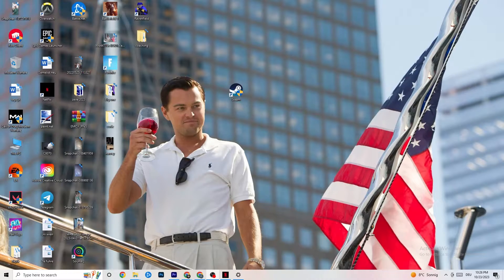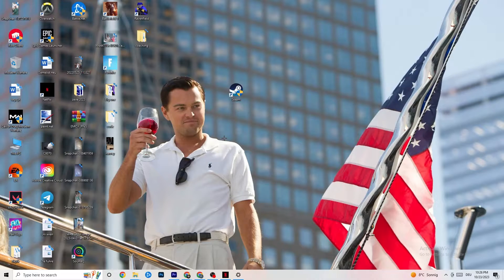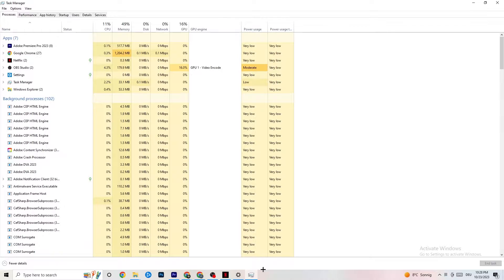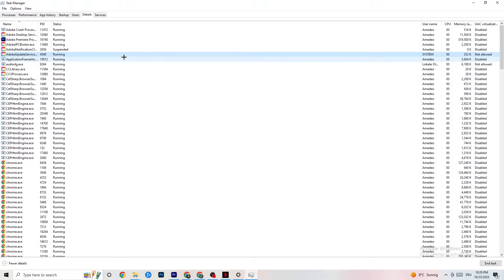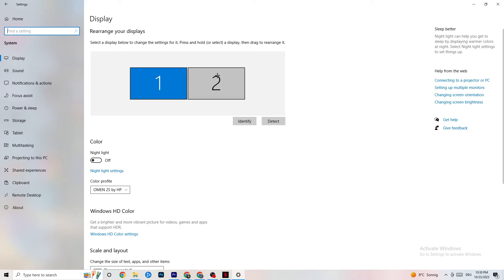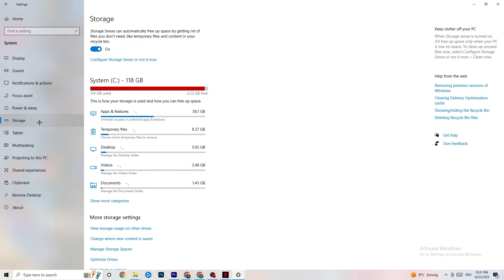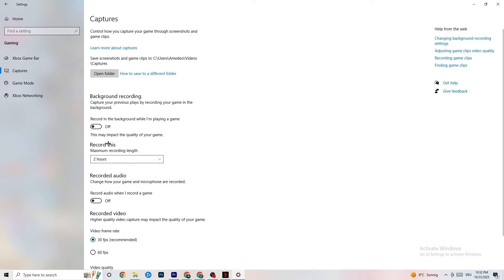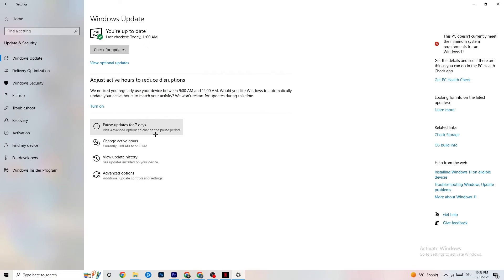How To Fix Portal 2 Crashes! (100% FIX)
How to fix Portal 2 crashes,
How to fix crashes in Portal 2,
Portal 2 has crashed,
Portal 2 game athena crash reporter,
How to Fix Portal 2 Crash On Pc
Portal 2 keeps crashing,
Portal 2 Crash Fix,
Portal 2 Crash on Startup fix,
How to stop Portal 2 from crashing,
Portal 2 keeps crashing pc,
Portal 2 crash fixes,
Portal 2 crash, Portal 2 crash fix,